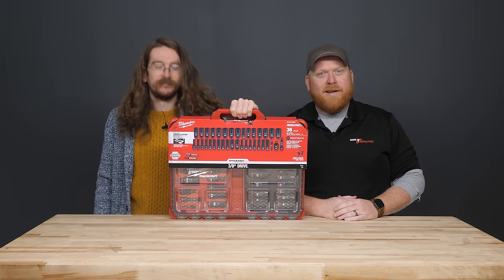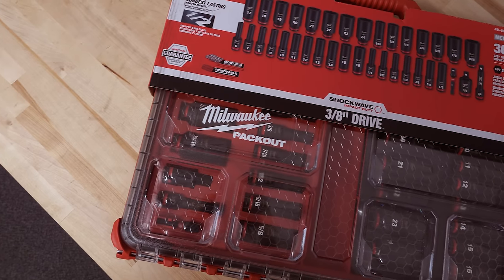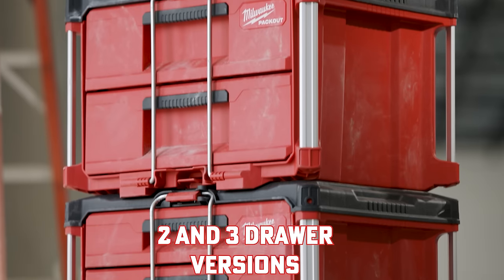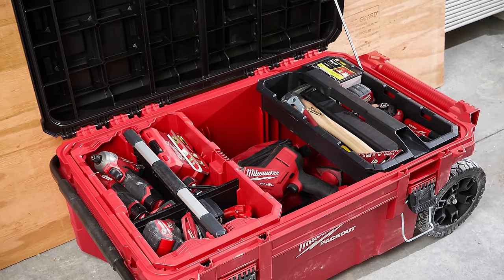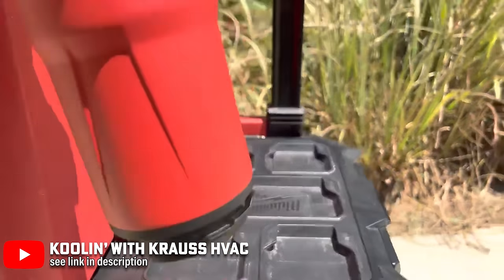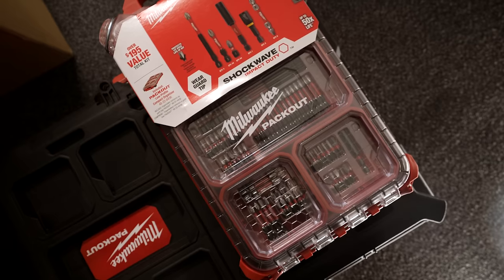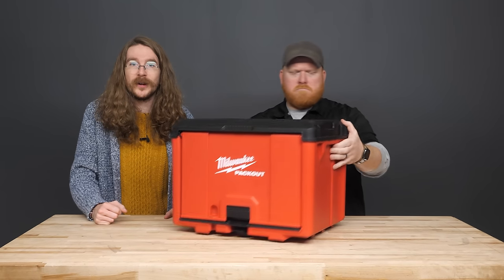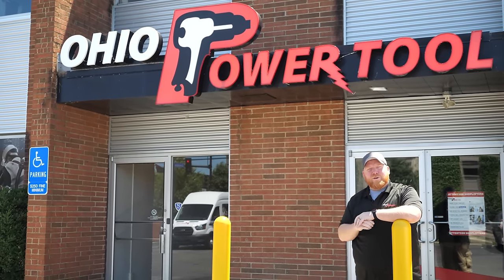Milwaukee PACKOUT Top Ten Accessories - Tool Boxes, Crates, Cabinets, and MORE!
Welcome, one and all, to Ohio Power Tool's Top Ten Milwaukee PACKOUT Accessories, as voted on by you! Dress to impress and join Nick and Tom as they break down each of the top ten and what makes them so award-worthy! Who will claim the top spot? You've got to watch to find out!

TIMESTAMPS:
00:00 Intro
00:19 Number 10
00:59 Number 9
01:54 Number 8
02:39 Number 7
03:47 Number 6
04:43 Number 5
05:50 Number 4
06:35 Number 3
06:50 Number 2
07:44 Number 1